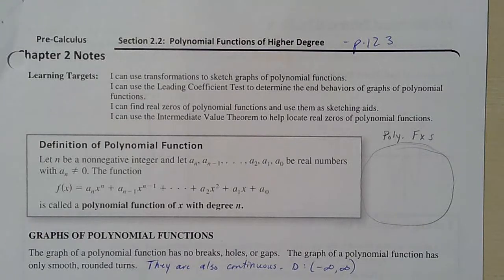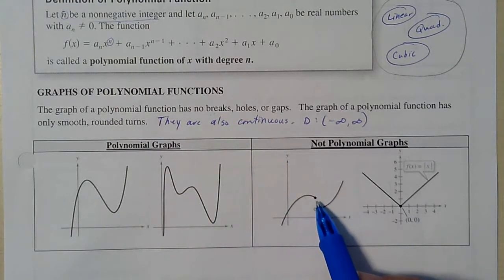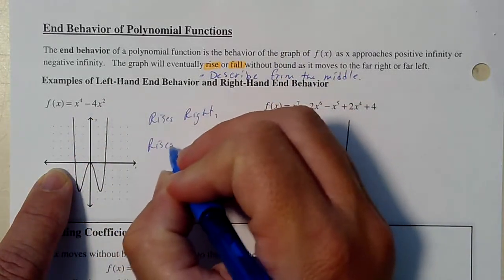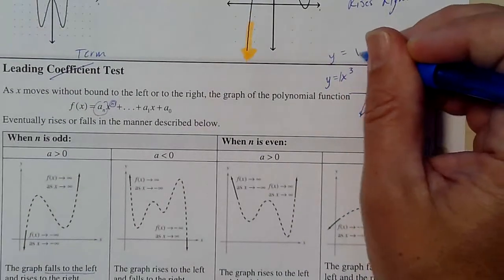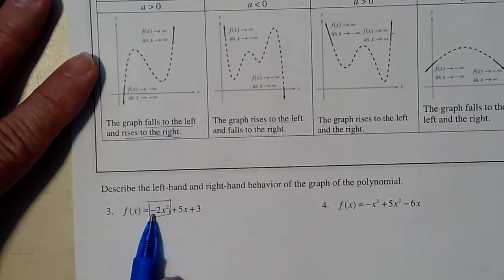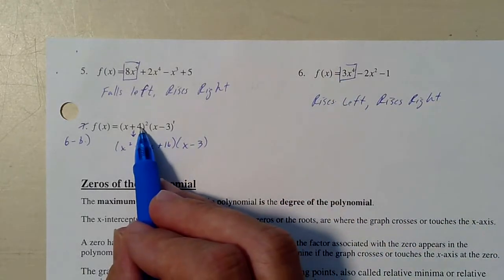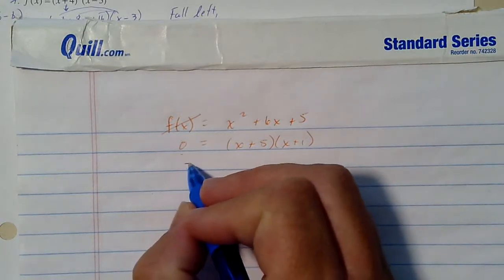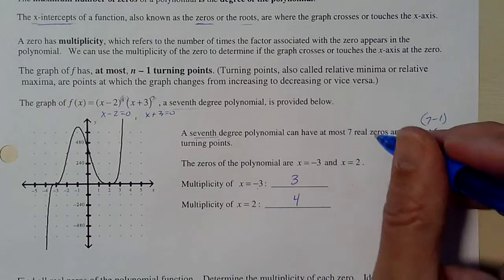Trig Lesson 2.2 - Day 1 - Video 1